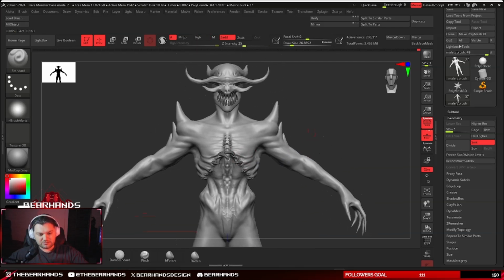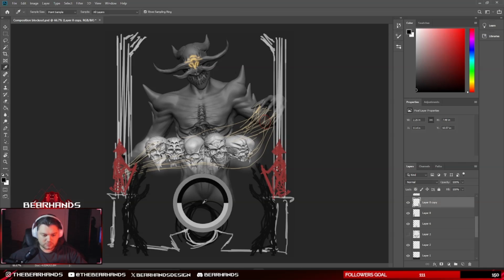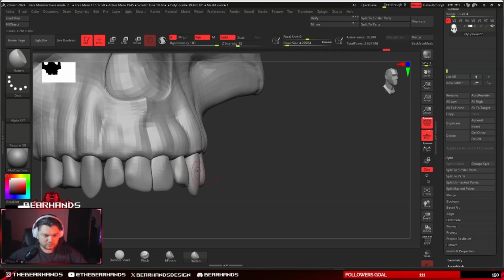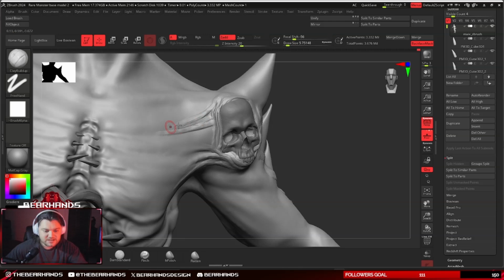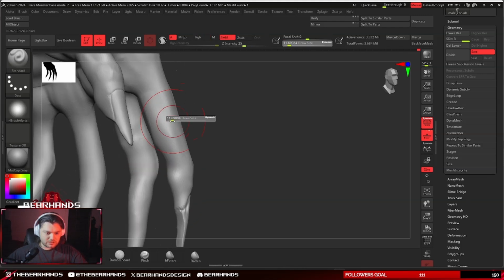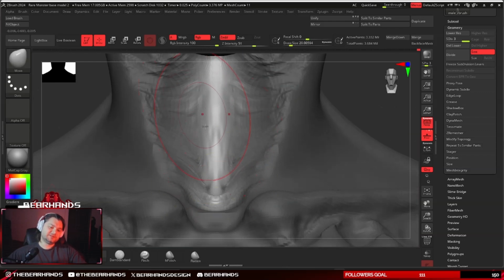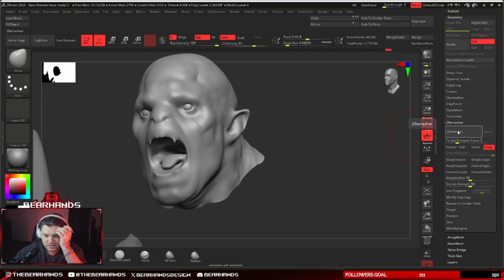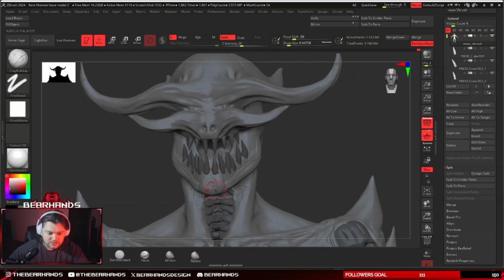Adding details to the HEADHUNTER scene | Path of Exile | BEARHANDS DOES FAN ART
Working on some micro detailing of our models.